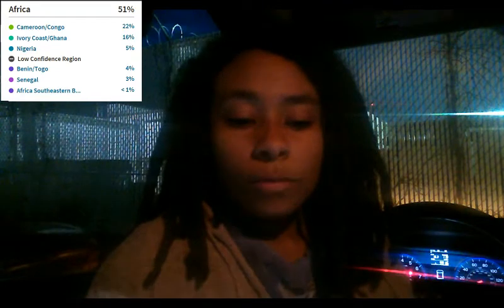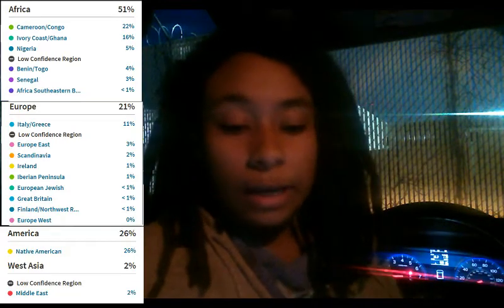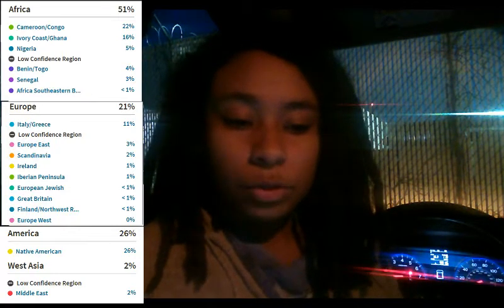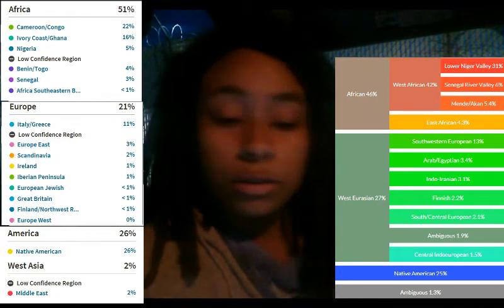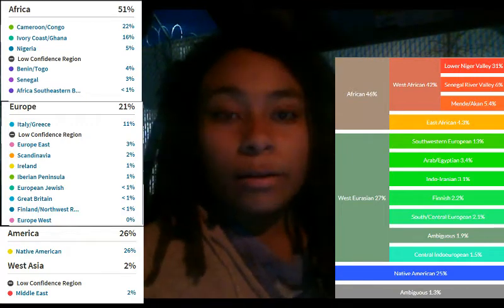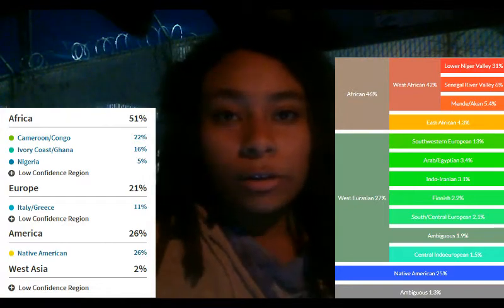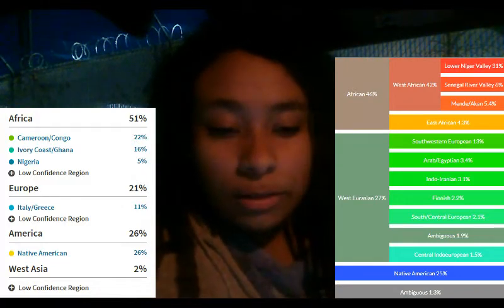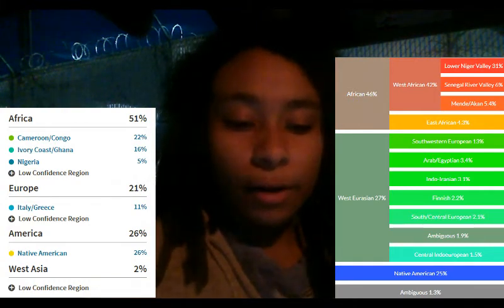DNA Results - DNA.land vs Ancestry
Follow up to my first DNA video.